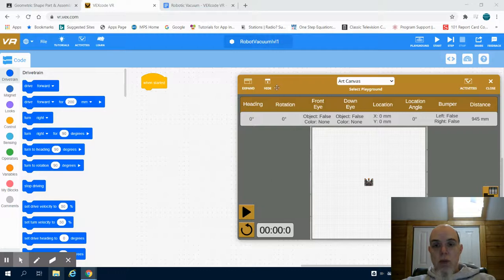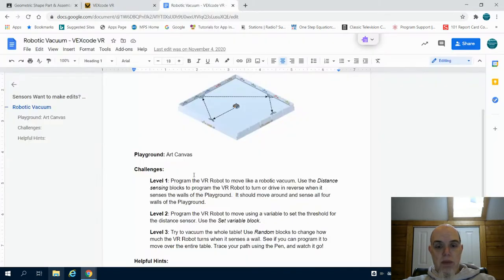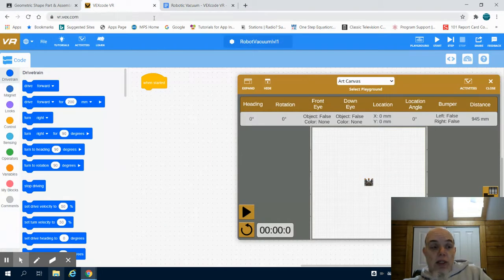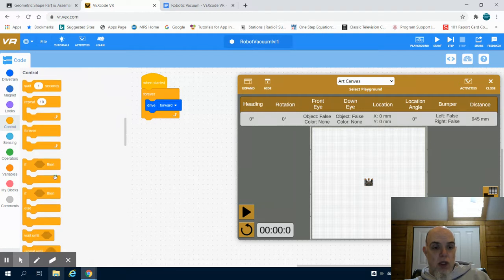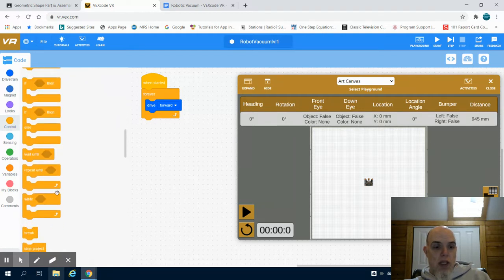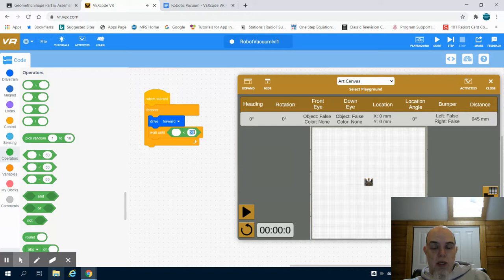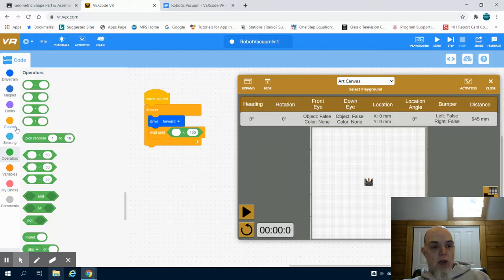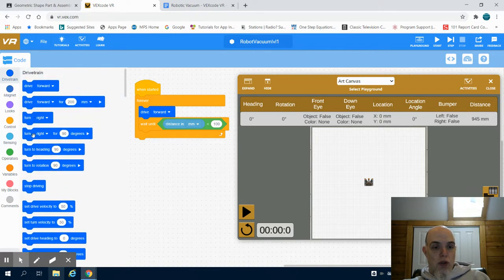VEX VR Robot Vacuum Level 1